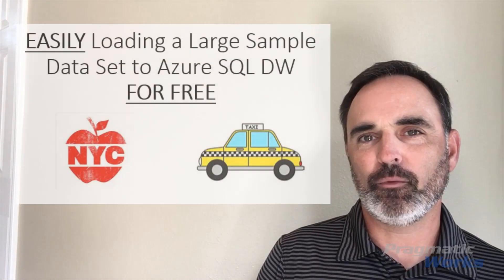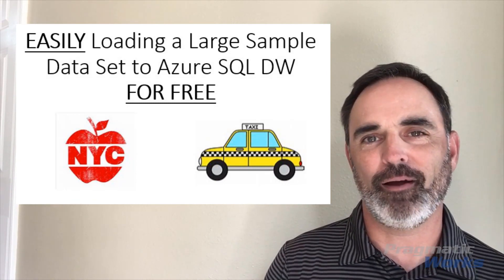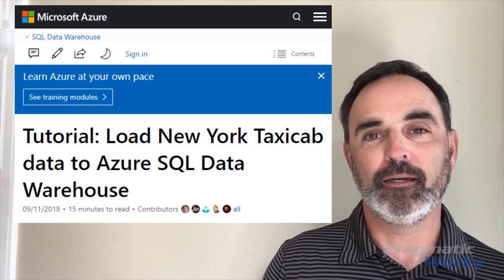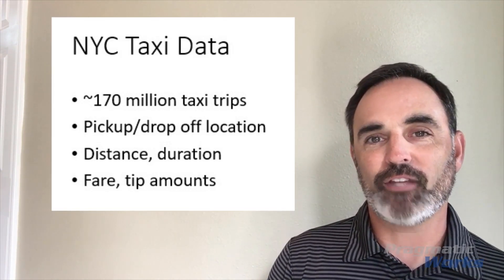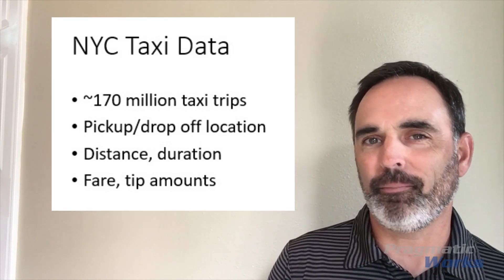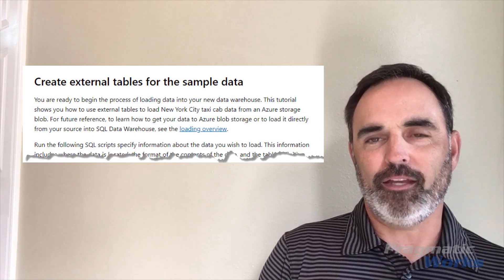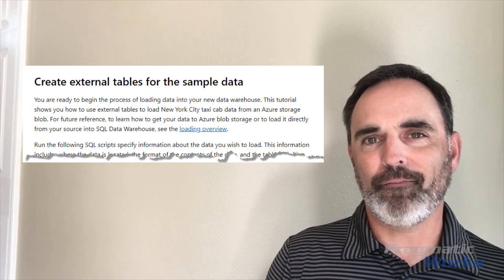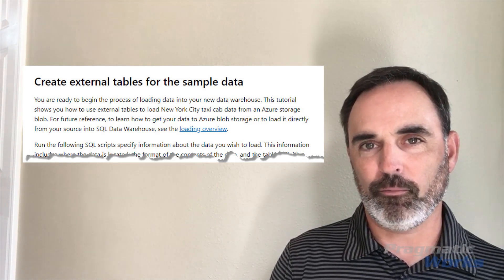Easily Load Free Sample Data for Azure SQL Data Warehouse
Get cloud confident today!

Learn about a great resource and tutorial from Microsoft that allows you to easily load a large sample data set into Azure SQL Data Warehouse.